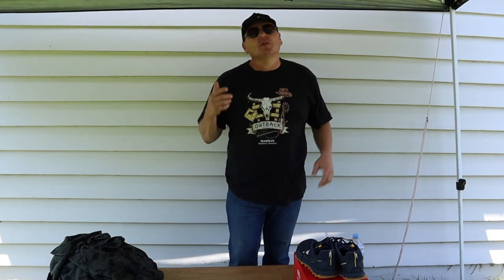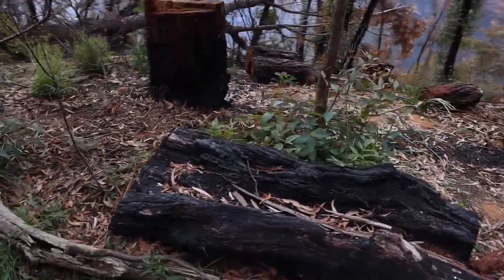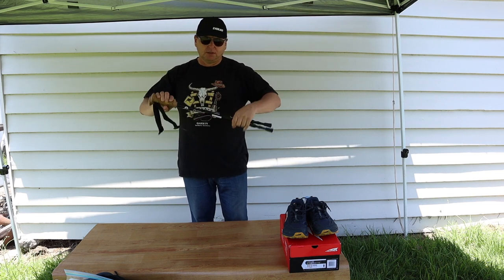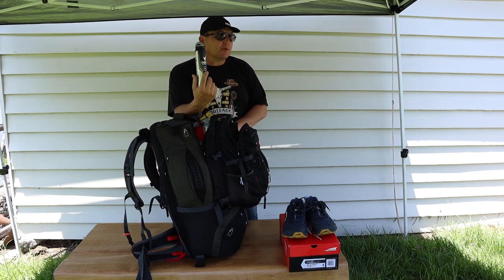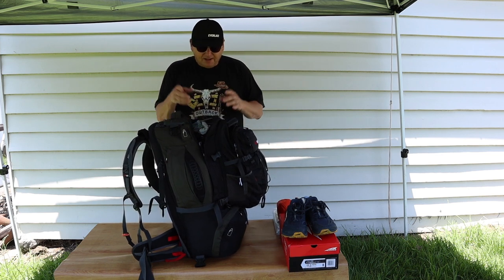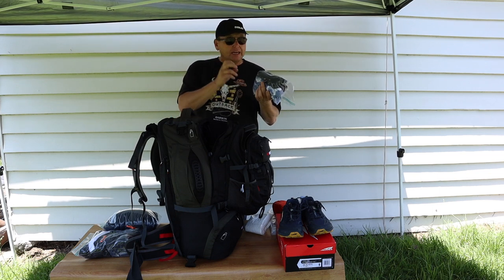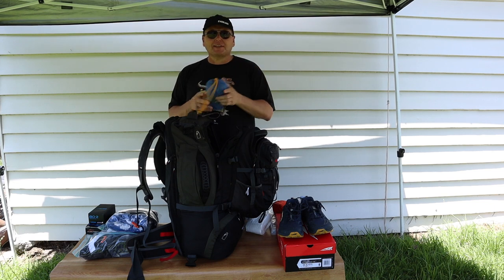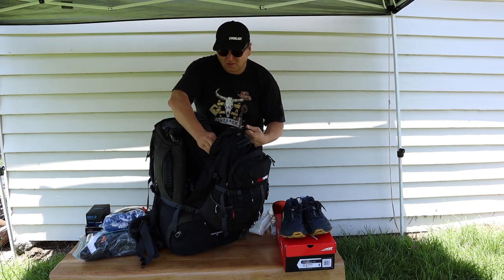What The Heck Is In My Pack ??!!! - Exploring Australia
Today I’m showing you what is in my Pack and why it is so heavy.

Video mentioned in vlog.
UNBOXING - OZtrail Nomad 2 - Hiking 2 Person Tent Video

Exploring Australia with Mark Shay is a series of Vlogs created as Mark Shay travels across Australia, usually as he goes from place to place due to his music career or just out for an adventure and Hiking.